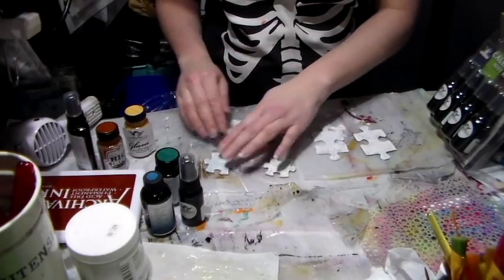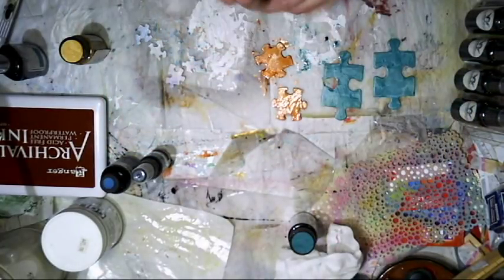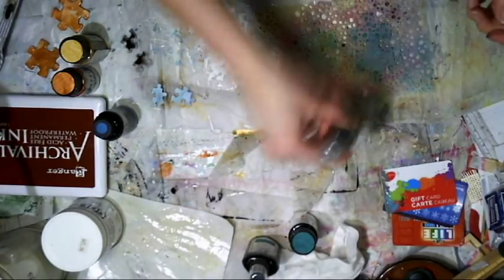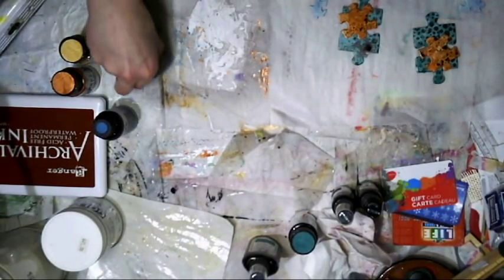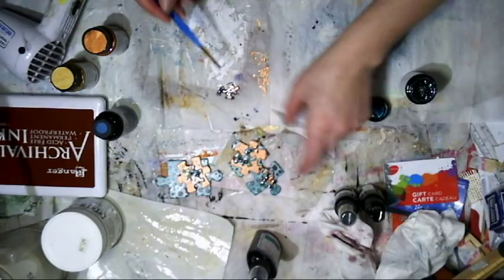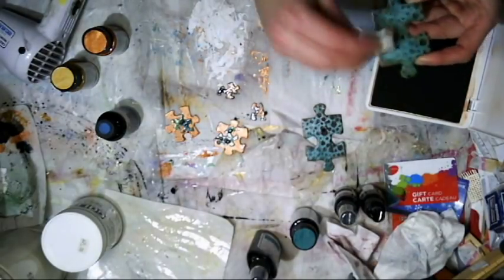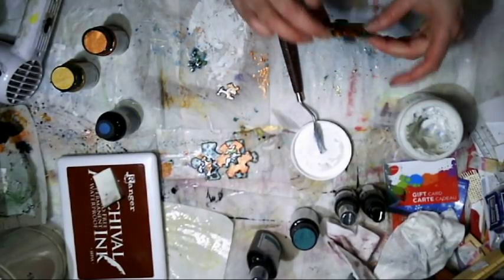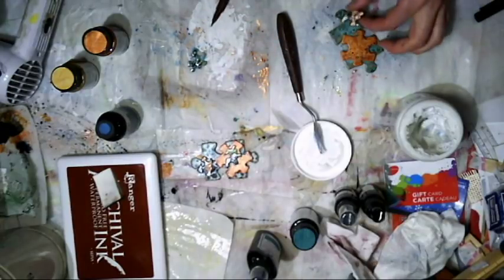Puzzle embellishments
Today I want to share some embellishments that I made after seeing Rach0113 you can find her Say hi from me if you go visit her.

So I thought that Tattered angels sprays would be perfect for this.  And these will be part of a bigger project that I have in mind.  Here is the list of the products that I used to make it.